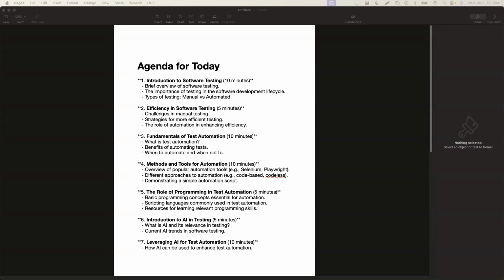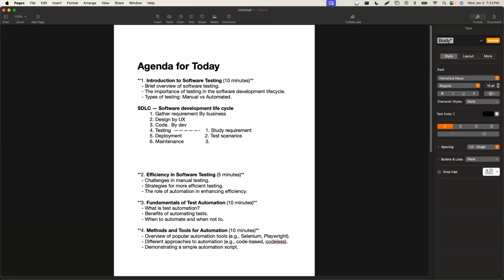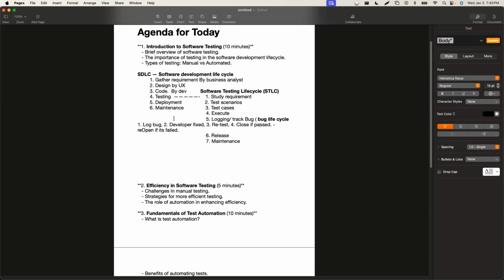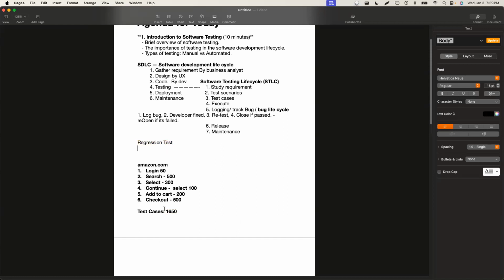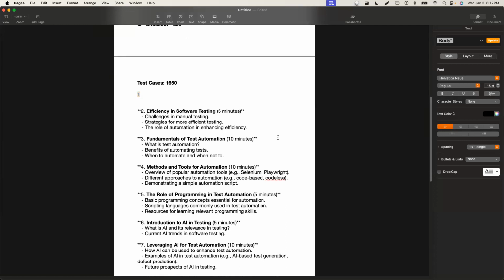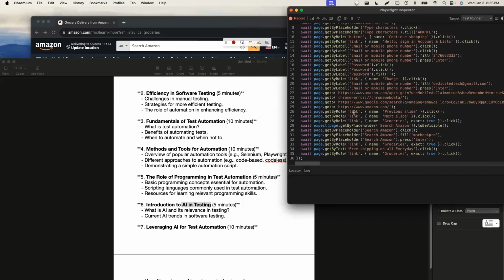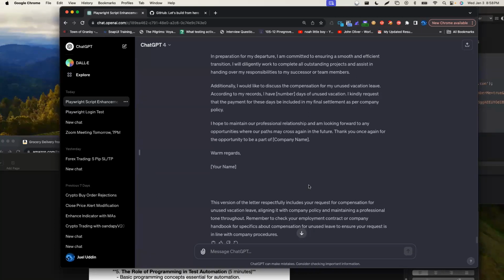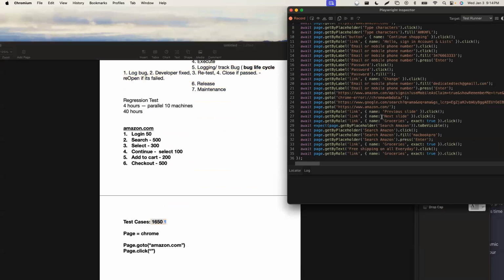Day 1: QA Testing Fundamentals Part-1